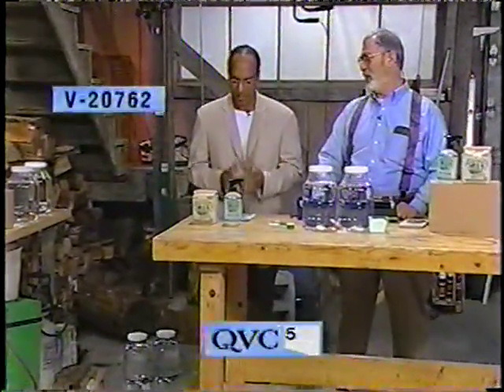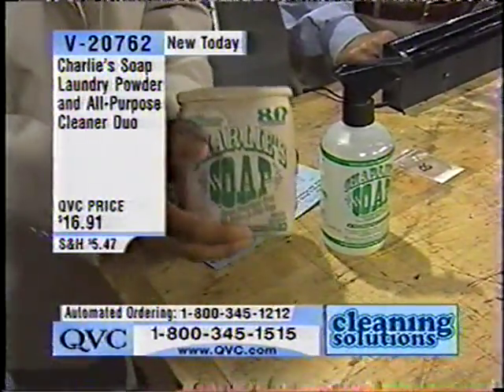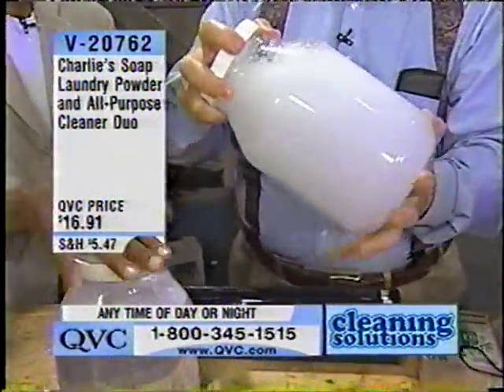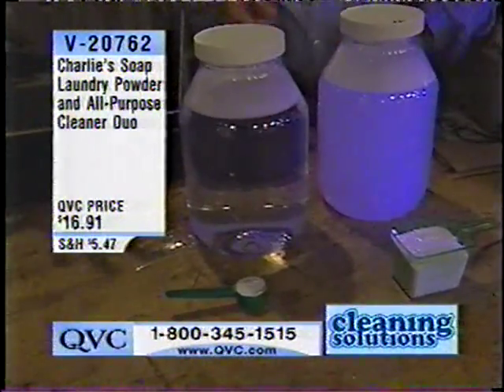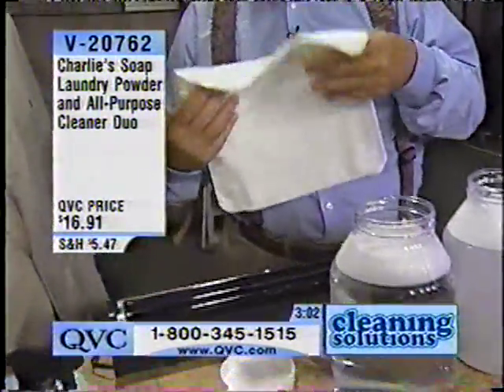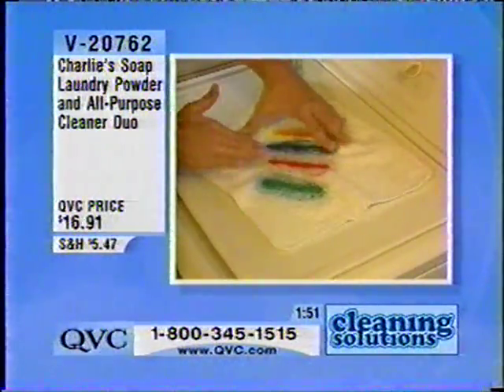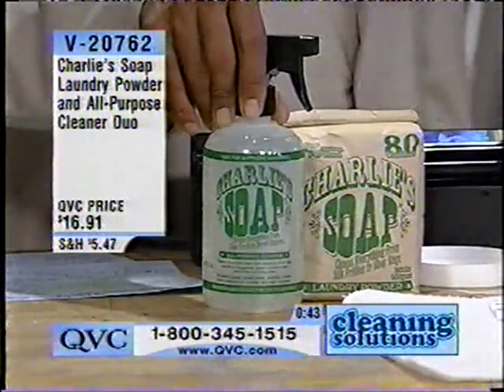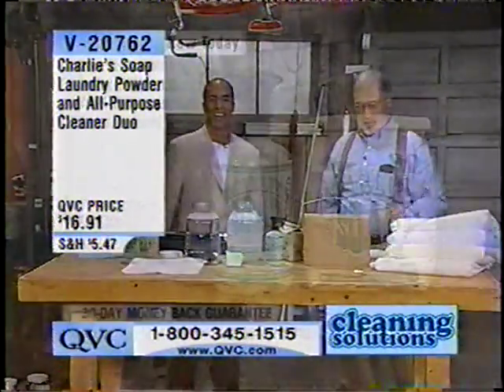qvc1.mpg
Charlie's Soap's first debut on QVC.  This was at midnight on the anniversary of 911.  Not too many people were in a buying mood, and poor Charlie looked scared to death!  But we got it right on the next go round!